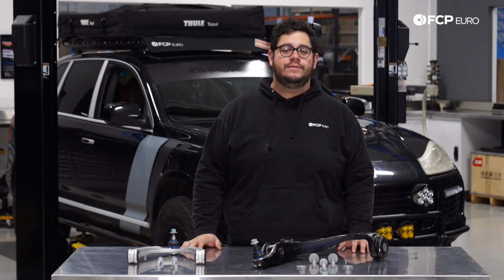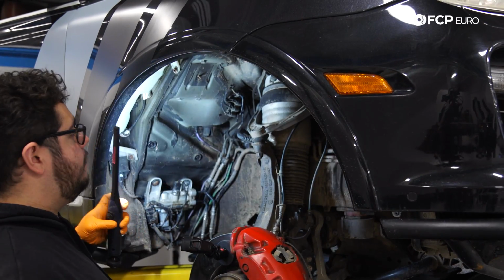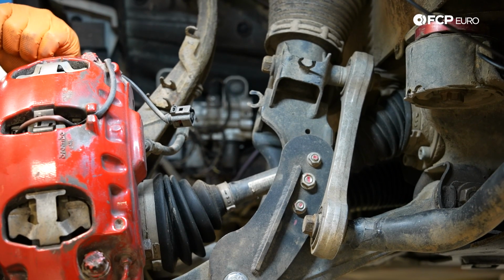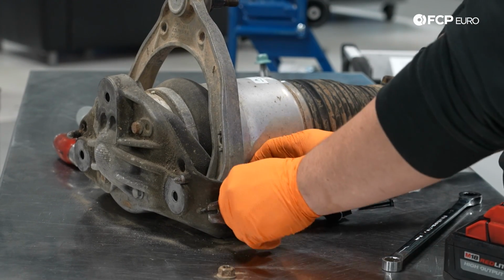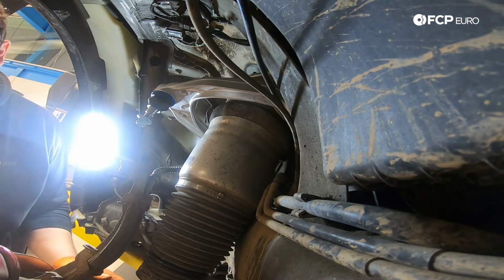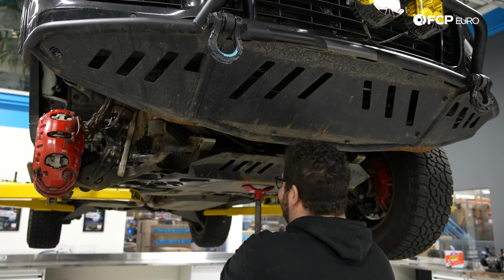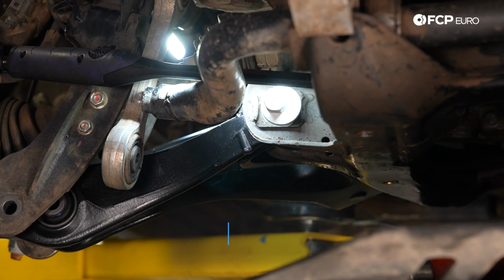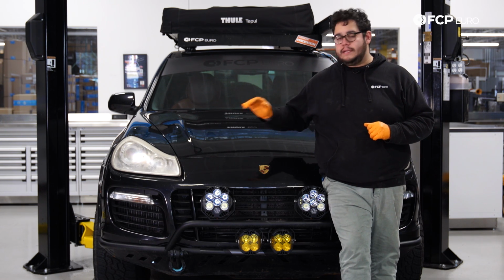Porsche Cayenne Front Upper & Lower Control Arm Replacement DIY (2003-2010 Porsche 955/957)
►The front control arms on the first-generation Cayenne, Q7, and Touareg control all of the verticle movement in the front suspension. Though the upper and lower arms are different shapes, both use a standard rubber bushing at their inner pivots and a ball joint where they meet the knuckle. Over time, regular use will degrade the ball joints and bushings beyond their point of useability as the road force wears them out. Worn bushings and ball joints will leave your SUV with a vague steering feel, reduced comfort and agility, and likely clunky noises. Replacing the control arms is the best way to solve that issue.

Typically, the control arms on these SUVs should last around 70-80,000-miles. However, the bushings can wear even faster if your vehicle sees any off-road use or extended use in a city environment. From potholes to rock obstacles, none are kind on suspension bushings.

We sell a few different brands of control arms for the Cayenne and its VAG siblings, and today we're installing the products from Meyle on our Yippie Cayenne project. This Cayenne desperately needs some control arm love after driving deep into the Colorado wilderness only to be dragged out with a deflated front suspension. Follow along as Mike Hidalgo, FCP Euro's Professional DIY'er, tackles the front upper and lower control arm replacement on this 2008 Porsche Cayenne Turbo.

Index:
00:00 - Index & Tools Needed
03:00 - How to Turn off Porsche Cayenne Air Suspension
03:47 - Porsche Cayenne Wheel & Wheel Liner Removal
04:50 - Porsche Cayenne Prepping the Front Shocks For Removal
06:38 - Porsche Cayenne Upper Ball Joint Removal
08:11 - Porsche Cayenne Suspension Level Sensor Removal
09:11 - Porsche Cayenne How to Disconnect the Sway Bar
09:50 - Porsche Cayenne Lower Shock Bolt Removal
10:35 - Porsche Cayenne Upper Shock Bolt Removal
12:00 - Porsche Cayenne Front Shock Removal
12:25 - Porsche Cayenne Front Upper Control Arm Replacement
18:15 - Porsche Cayenne Front Shock Installation
20:25 - Porsche Cayenne Front Upper Ball Joint Installation
21:40 - Porsche Cayenne Buttoning up the Front Shock
23:45 - Porsche Cayenne Front Lower Ball Joint Removal
25:00 - Porsche Cayenne Front Lower Control Arm Removal
27:20 - Porsche Cayenne Front Lower Control Arm Installation
32:00 - Porsche Cayenne Wheel Liner & Wheel Installation
32:30 - Wrap-Up

This video applies to the following vehicles:
Cayenne 955
Position: Front Upper
2003 Porsche Cayenne S Sport Utility
2003 Porsche Cayenne Turbo Sport Utility
2004 Porsche Cayenne S Sport Utility
2004 Porsche Cayenne Turbo Sport Utility
2004 Porsche Cayenne Base Sport Utility
2005 Porsche Cayenne Base Sport Utility
2005 Porsche Cayenne Base Sport Utility
2005 Porsche Cayenne S Sport Utility
2005 Porsche Cayenne Turbo Sport Utility
2006 Porsche Cayenne Turbo Sport Utility
2006 Porsche Cayenne Base Sport Utility
2006 Porsche Cayenne Base Sport Utility
2006 Porsche Cayenne S Sport Utility
2006 Porsche Cayenne Turbo S Sport Utility

Cayenne 957
Position: Front Upper
2008 Porsche Cayenne Base Sport Utility
2008 Porsche Cayenne Base Sport Utility
2008 Porsche Cayenne S Sport Utility
2008 Porsche Cayenne Turbo Sport Utility
2008 Porsche Cayenne GTS Sport Utility
2008 Porsche Cayenne GTS Sport Utility
2009 Porsche Cayenne Base Sport Utility
2009 Porsche Cayenne Base Sport Utility
2009 Porsche Cayenne GTS Sport Utility
2009 Porsche Cayenne GTS Sport Utility
2009 Porsche Cayenne S Sport Utility
2009 Porsche Cayenne Turbo S Sport Utility
2009 Porsche Cayenne Turbo Sport Utility
2010 Porsche Cayenne Base Sport Utility
2010 Porsche Cayenne Base Sport Utility
2010 Porsche Cayenne GTS Sport Utility
2010 Porsche Cayenne GTS Sport Utility
2010 Porsche Cayenne S Sport Utility
2010 Porsche Cayenne Turbo Sport Utility
2010 Porsche Cayenne Turbo S Sport Utility
2010 Porsche Cayenne S Transsyberia Sport Utility